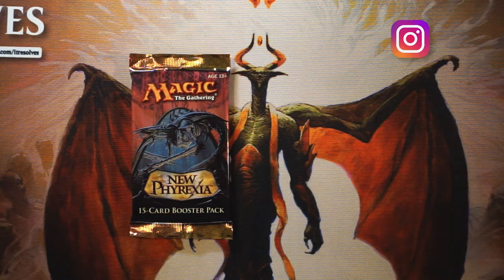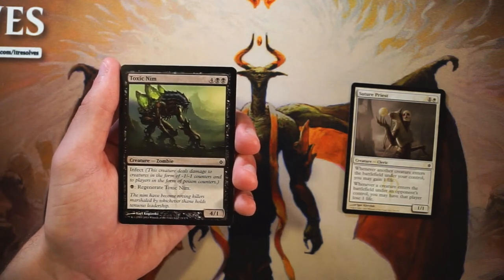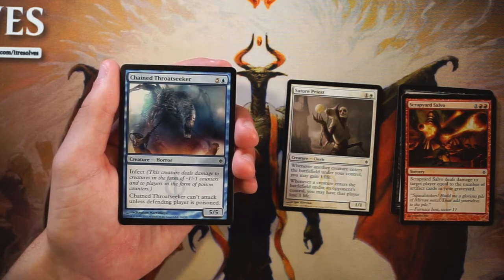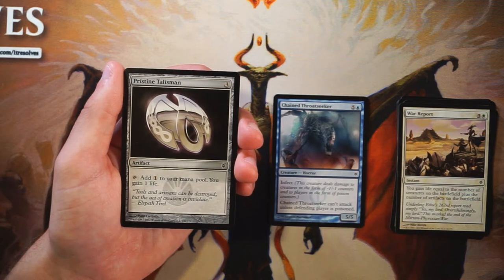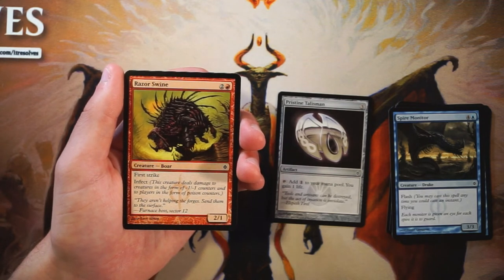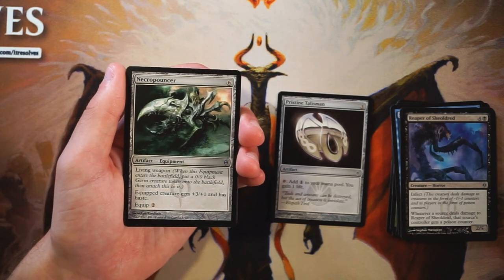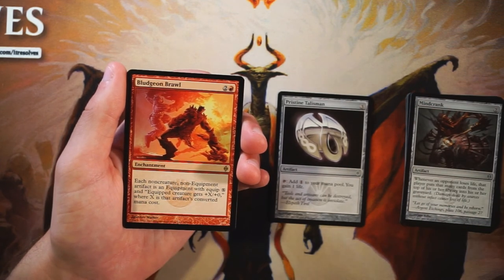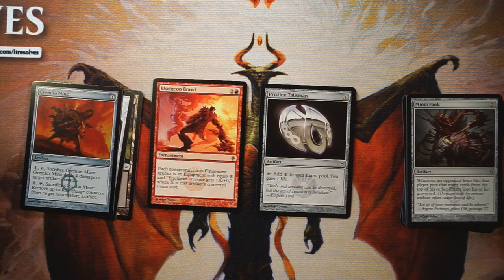ep273 New Phyrexia Pack Opening & Draft Analysis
Today we open up a pack of New Phyrexia and determine what our first round draft pick would be!